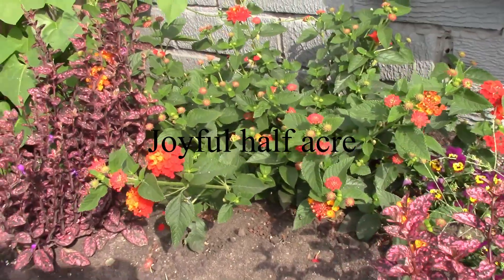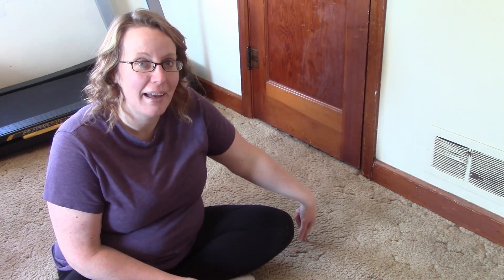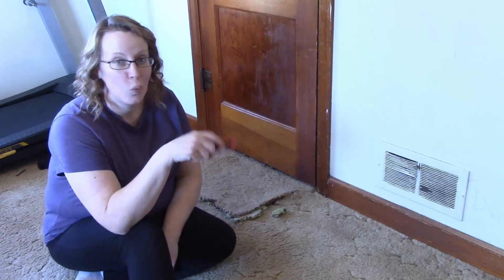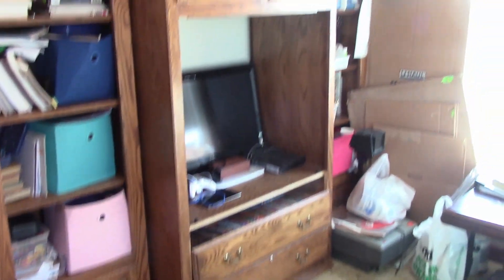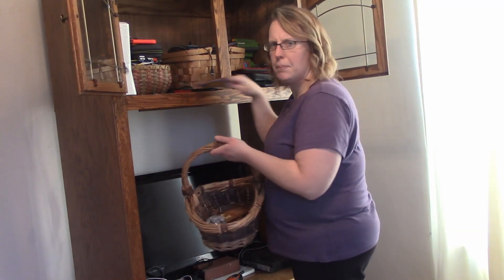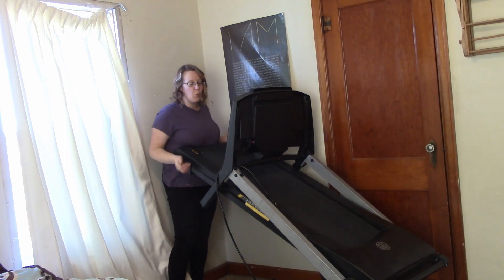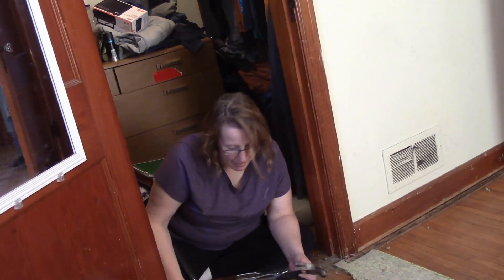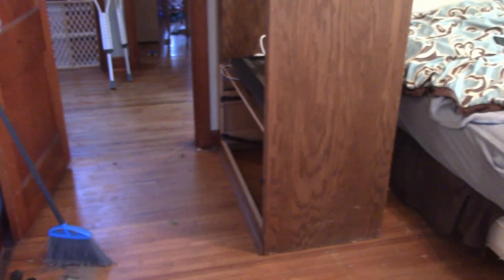Hardwood floors? or not? Starting a bedroom remodel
I've been debating on ripping up this carpet for years and finally took the plunge. What do the floors look like underneath?